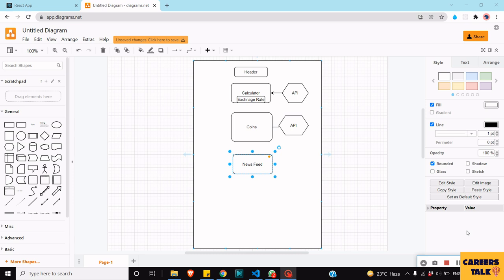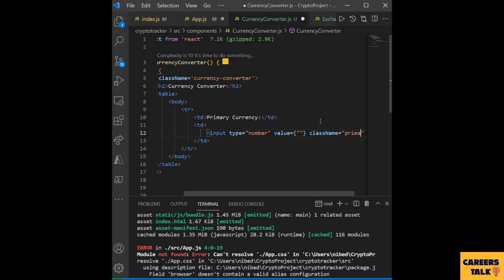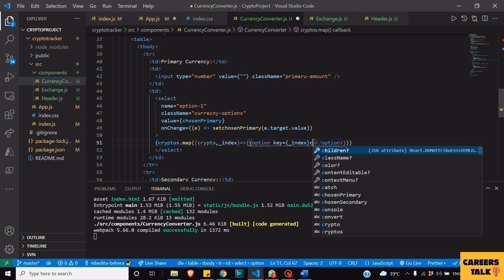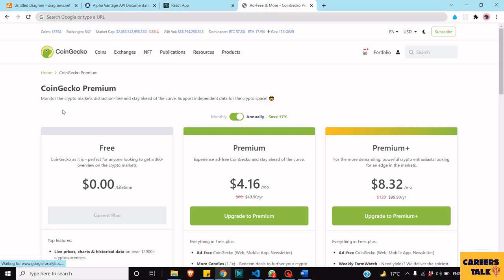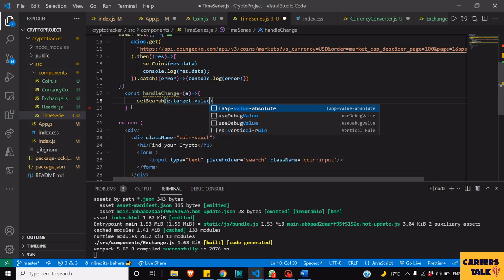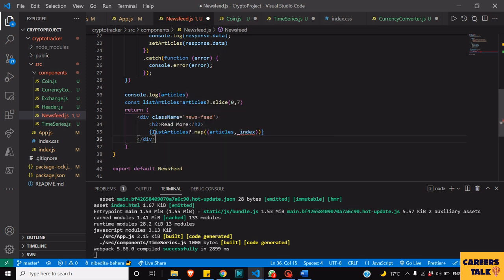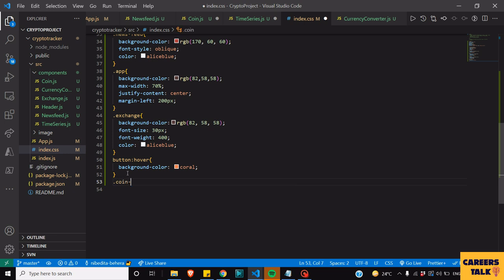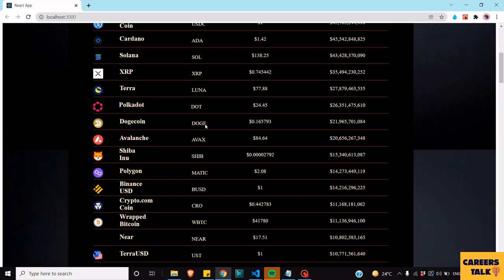API Project for Beginners 🔴 cryptocurrency dashboard react I crypto converter API I api projects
Learn how to make a cryptocurrency finance price tracker  in this React API Project. We will use React Hook and Axios for this beginner React JS Project. We will mainly use useEffect and useState in this tutorial.

You will be able to search currencies and have it display on the browser. Also, the prices will update live whenever you refresh the page. We will get all of the data from a public API with a calculator to calculate the exchange rate.

API Project for Beginners 🔴 Build a Crypto Currency Dashboard I crypto converter API

API project for beginners I Build a Crypto Currency Dashboard I crypto converter API